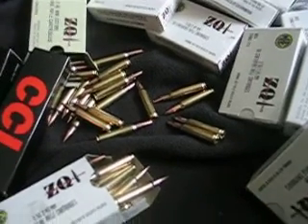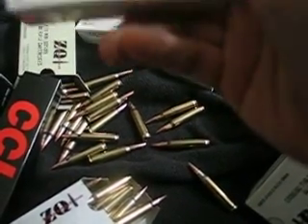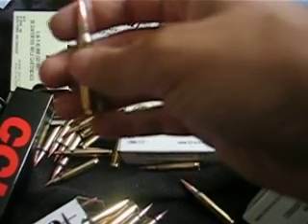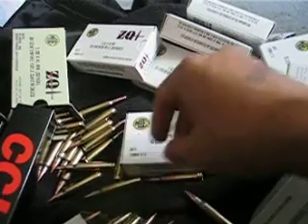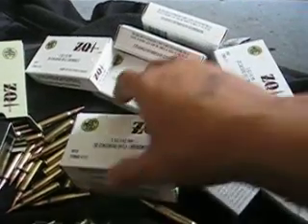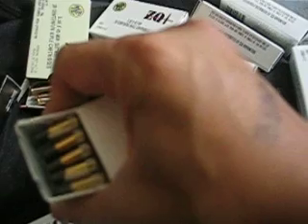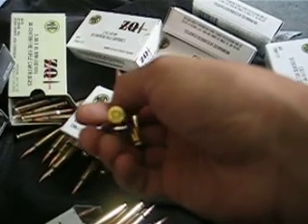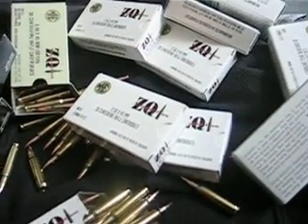ZQI or ZQ1 5.56 ammo .22lr cci at walmart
Just bought ZOI ammo. 30rds box for $8 you can not reload brass on these ammo. cci .22 lr